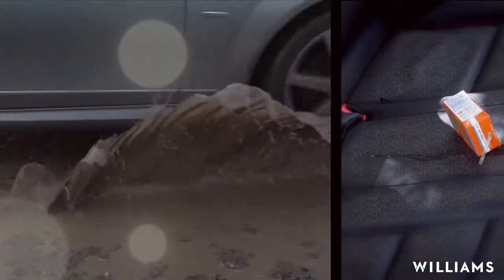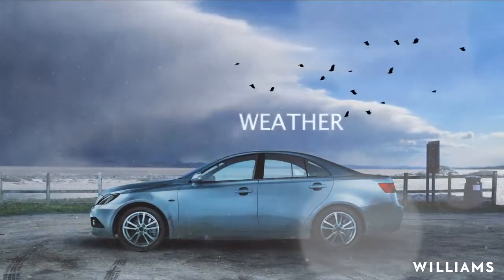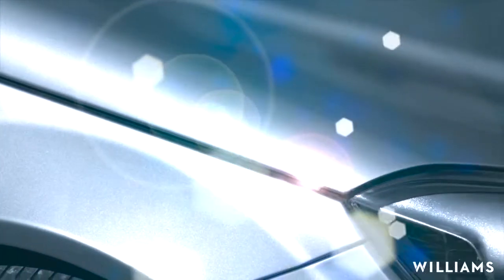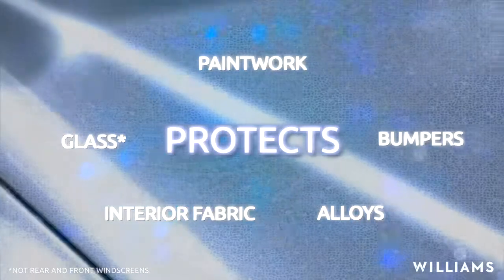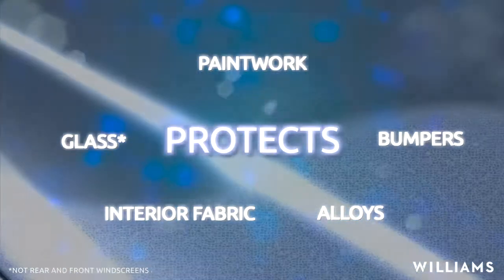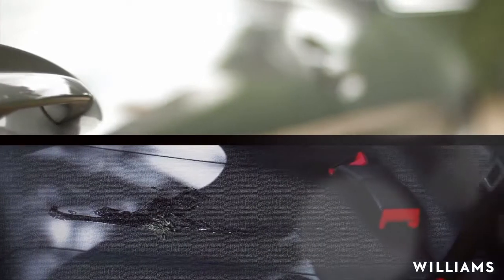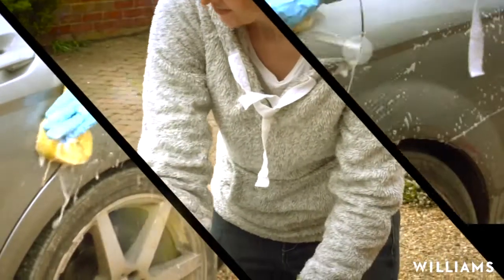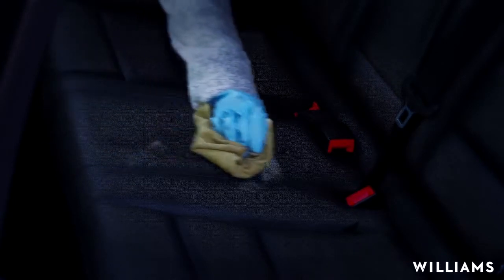Williams Ceramic Coat